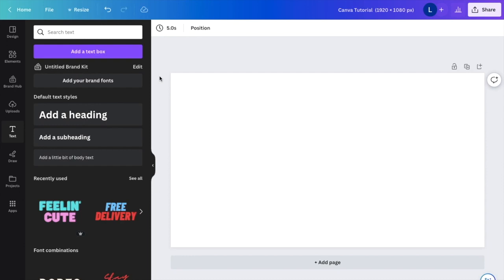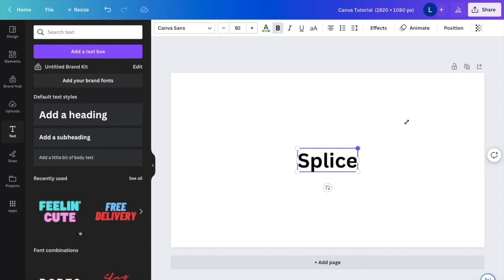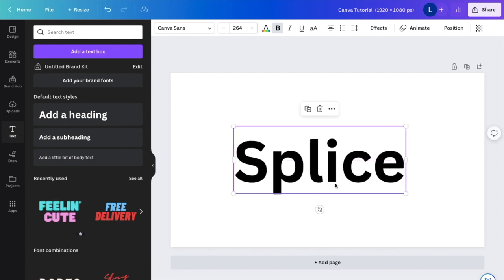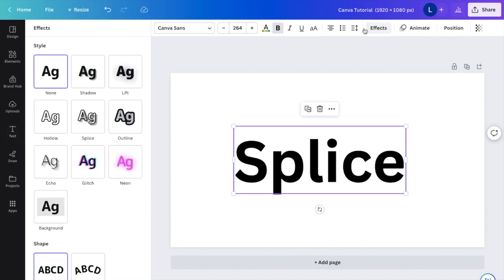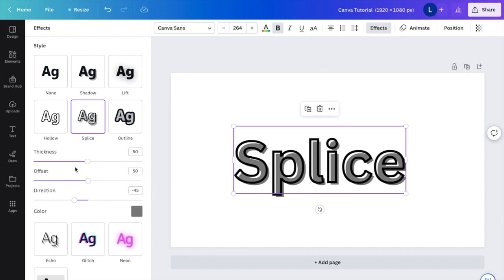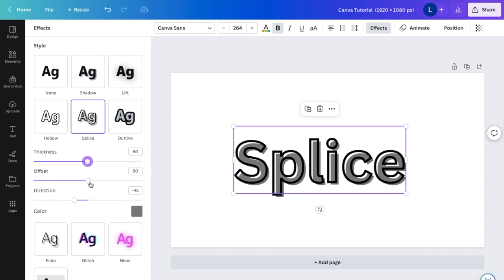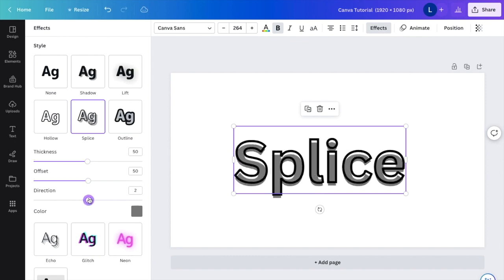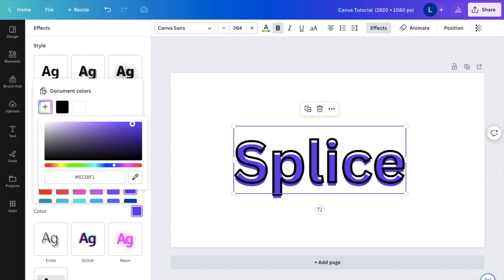How To Splice Text In Canva | Canva Tutorial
To splice text in Canva, you can follow these steps:

Open Canva and create a new design or open an existing one.

Add a text box and type the text you want to splice.

Select the text box and choose a font that you like.

Click on the text box and go to the "Text Effects" tab located in the top menu bar.

Under "Text Effects," click on "Spacing" and then click on "Advanced".

Adjust the "Letter spacing" slider to increase or decrease the spacing between the letters.

You can also adjust the "Line height" slider to change the spacing between the lines of text.

To further customize the text, you can change the font size, color, alignment, and more.

To splice text in a more creative way, you can also use Canva's shape tools to create a shape that overlaps your text.

Here's how: Open Canva and create a new design or open an existing one.

Click on the "Elements" tab located in the left-hand menu and choose a shape that you like.

Resize and position the shape so that it overlaps the text.

Select both the shape and text and click on the "Arrange" button located in the top menu bar.

Choose "Back" to move the shape behind the text.

Adjust the color, opacity, and other effects of the shape to create the desired spliced effect.

Once you are happy with the design, you can save and export it in the desired format.